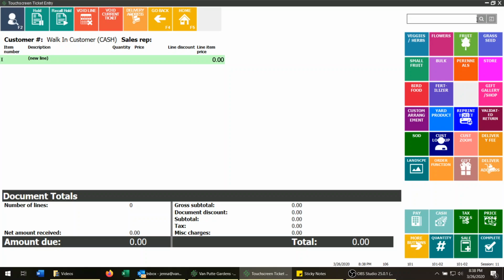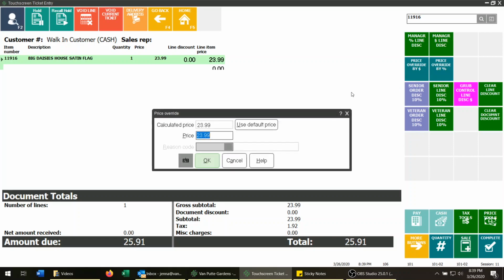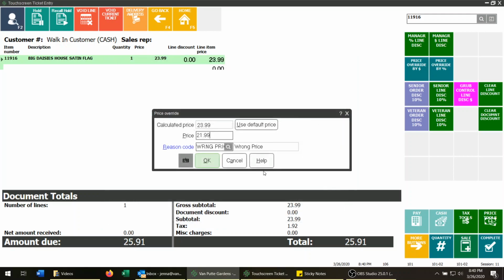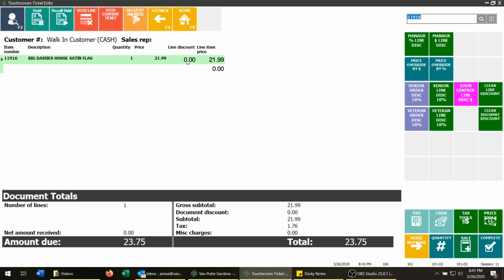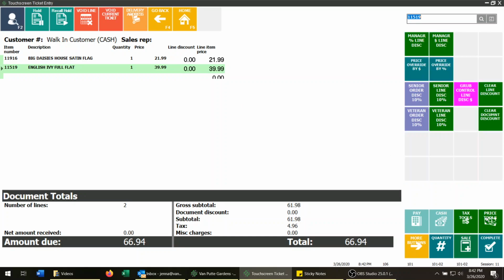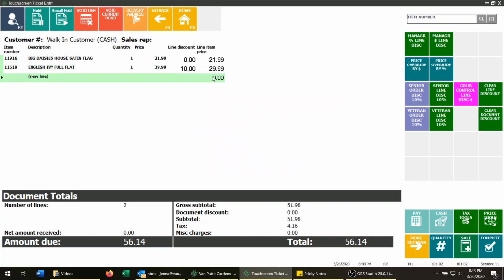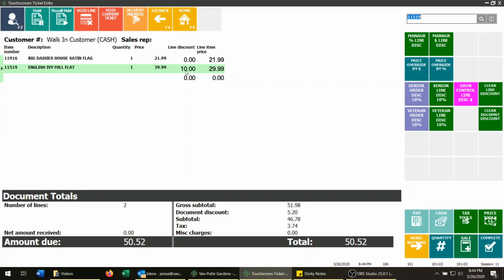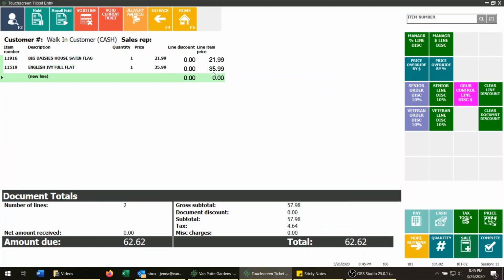Pricing Discounts & Overrides